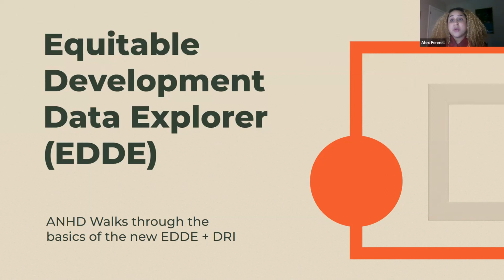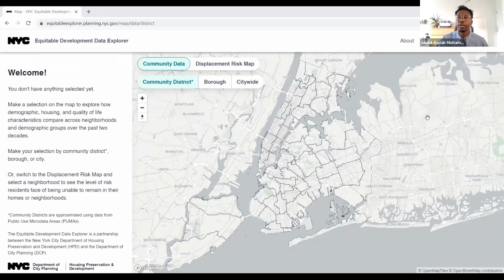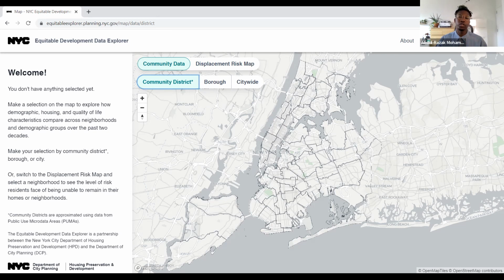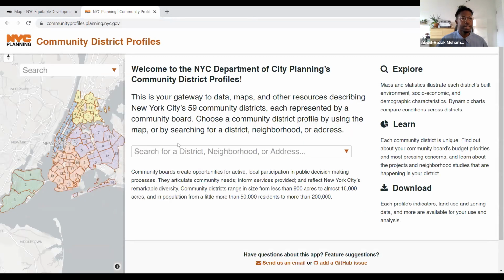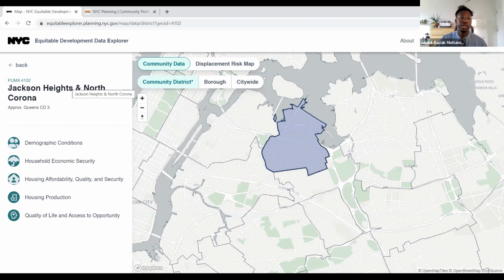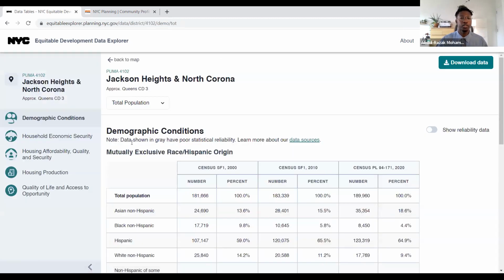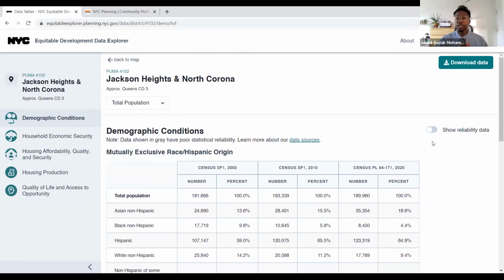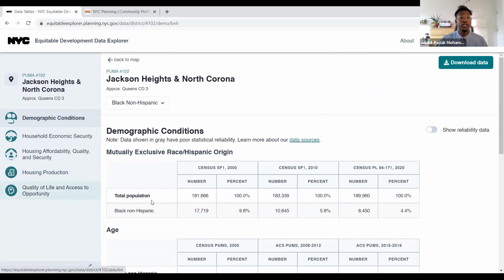EDDE Module 3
Module 3 provides you with steps for identifying your community district within the EDDE and introduces you to how the website represents information about your district once you’ve found it. We practice with the case of Jackson Heights in this video, but we encourage you to practice with your own community district or a district that you work in to bring this a little closer to home!